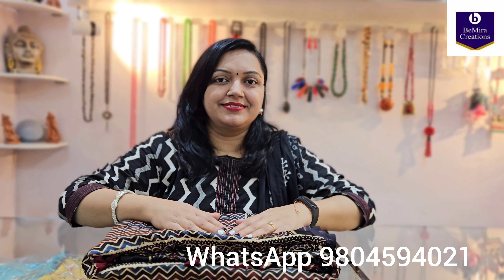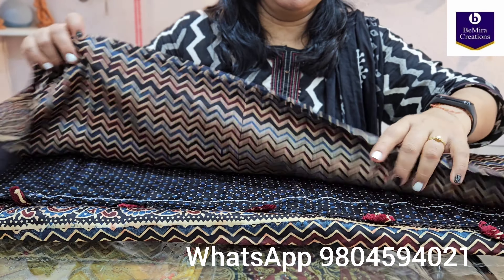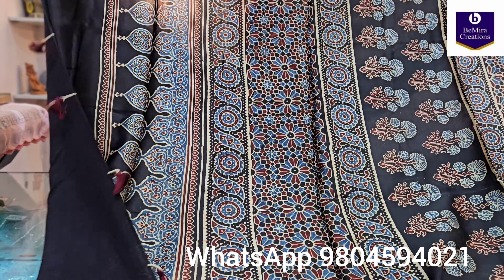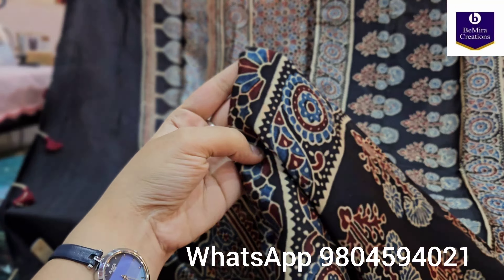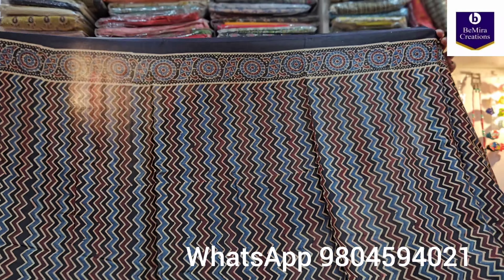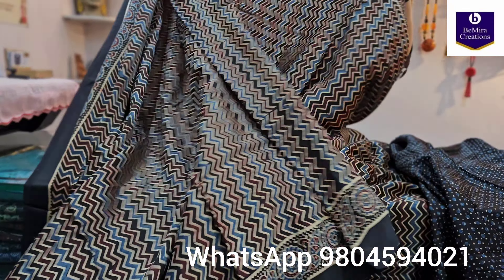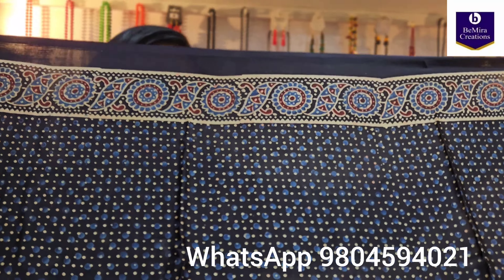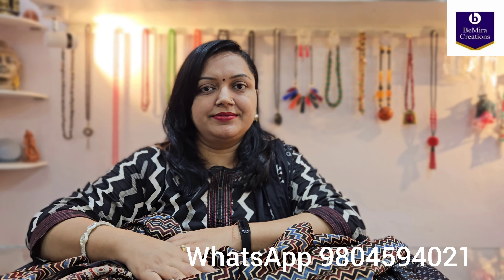Modal Silk Ajrakh Sarees with Blouse Piece 9804594021